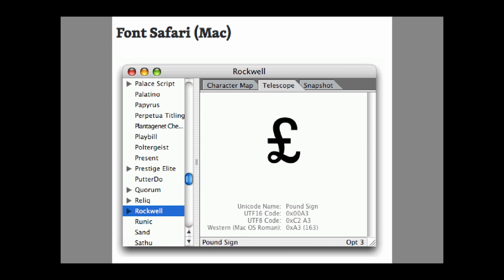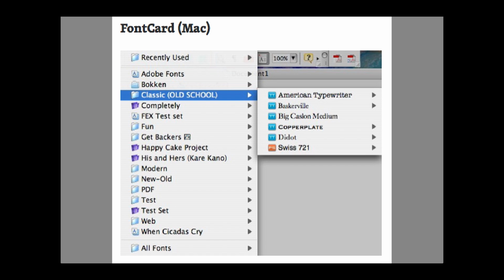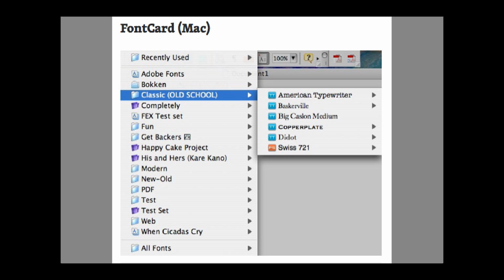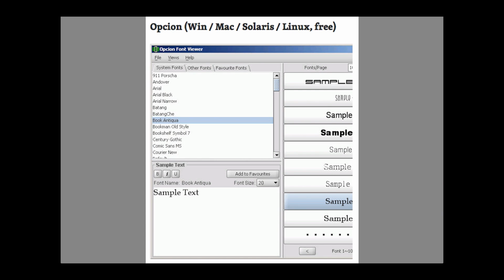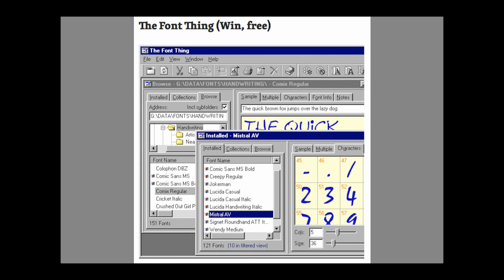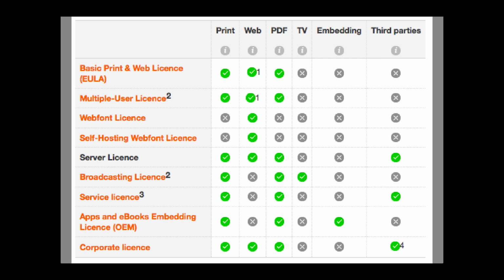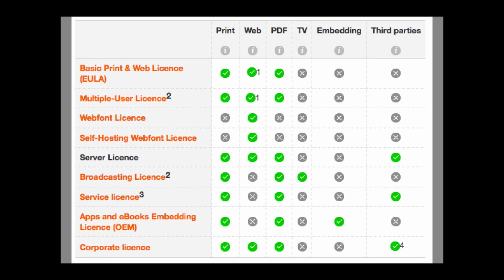DES105 Video 4-1: Font Management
This video is about DES105 Video 4-1: Font Management